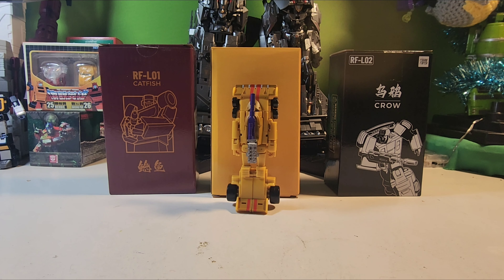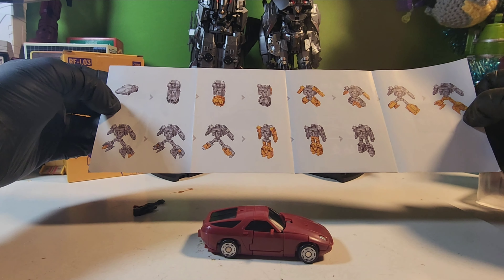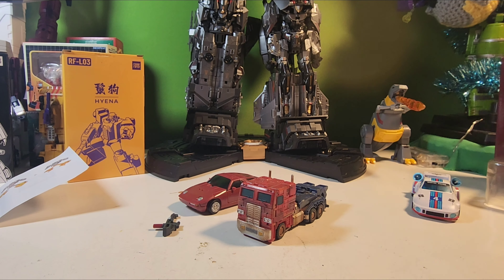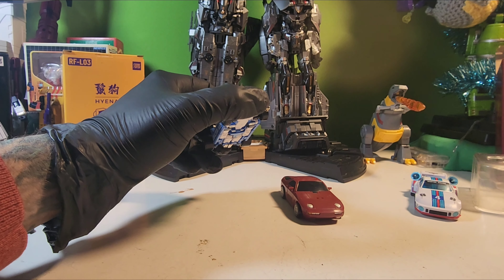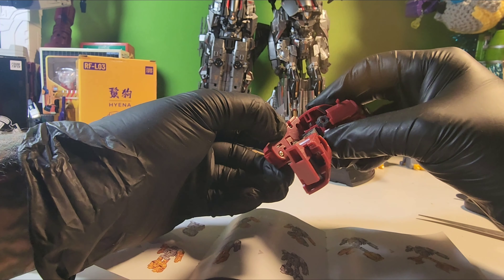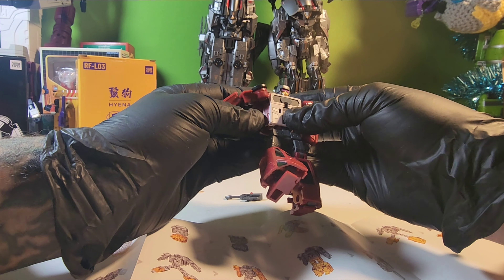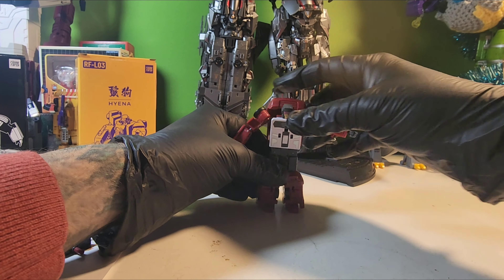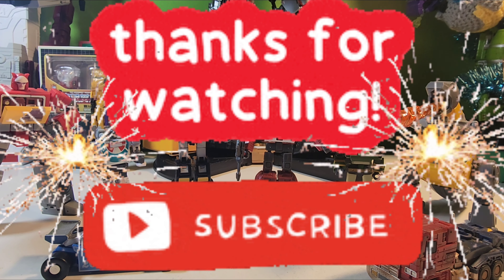Rising Force RF-L01 Catfish Deadend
Just having fun transforming my toys I hope you all enjoy 😃

New🌟🌟🌟🌟
Join whatnot for live bidding fun on whatnot . T-shirts and transformers and stickers . And so Much More

If you want to be a seller on whatnot here is the link for that 2
freakenstein1984 thinks you'll be a great addition to our seller community. Apply to sell today!

Get your figures at these websites
Magic square

We all bleed Energon
Freakenstein